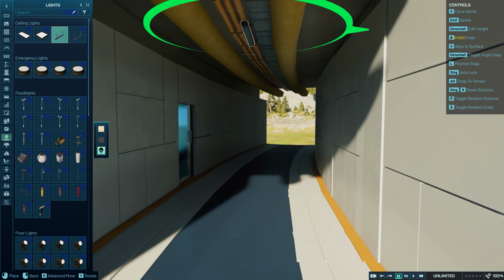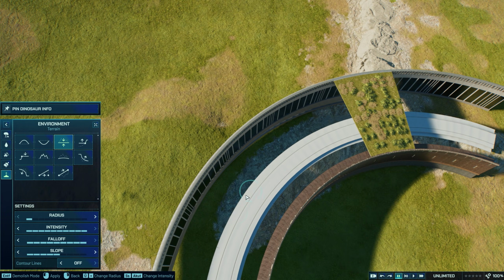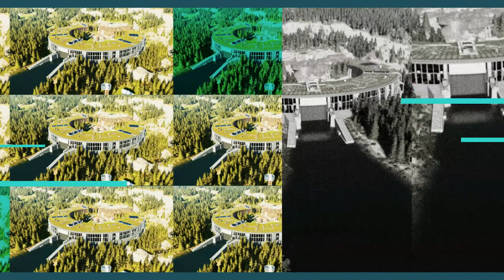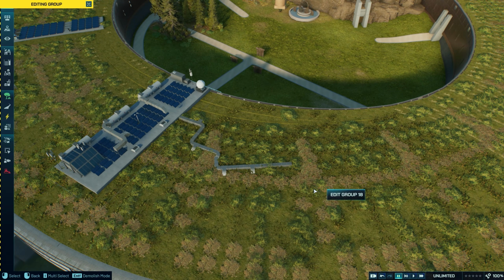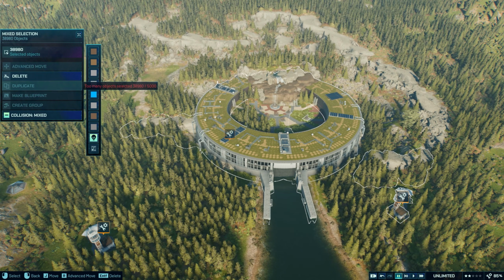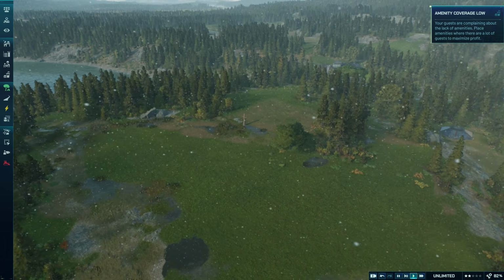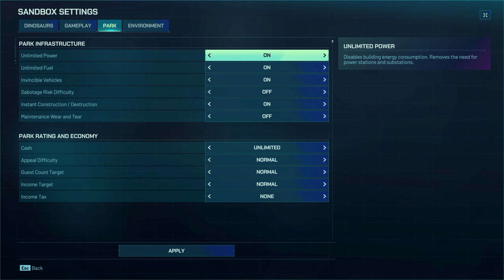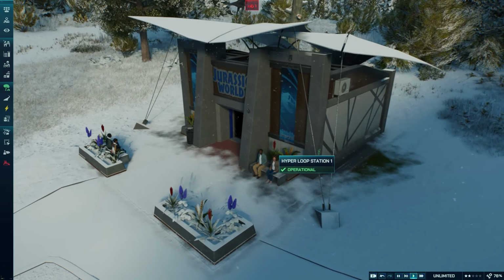Recreating the BIOSYN Facility in JURASSIC WORLD EVOLUTION 3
I built the Biosyn Research Facility in @JurassicWorldEvolution and made it as movie accurate as possible. Join me on the step by step construction

00:00 Intro
00:36 Chapter 1 - Modularity
11:20 Chapter 2 - The Corpus
16:40 Chapter 3 - Make it accurate
20:45 Chapter 4 - The Details
22:34 Realtime Overview

Epedemic Music Sound.
Specs:
Ryzen 9 7900X3D
RTX 2080Ti
32GB DDR5
MAG Tomahawk B650